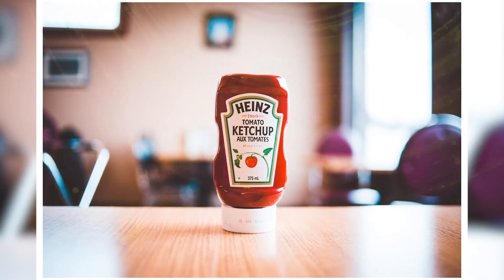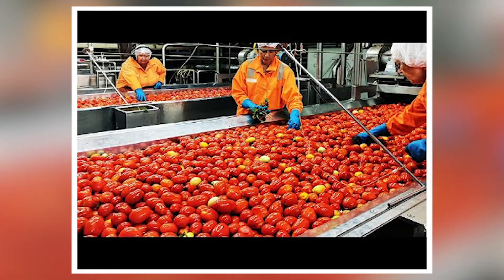How TOMATO Ketchup is Made! TOMATO Process!!!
Ketchup. It can be paired for almost any of our favorite food to add up some of that fresh tomato taste. It is best paired with your favorite fries, burgers, hot-dogs, and more! But sometimes, we tend to ask and wonder: How is it made?

Ketchup is a tangy sauce seasoned from a fresh tomato. And throughout the years, it is proved to be one of America’s favorite condiments. Ketchup, also known as catsup, is popularly known to be a partner for fries, hot dogs, hamburgers, and more. But ketchup can also be used to season certain dishes, to be a sauce for meatloaf, stews, beans, and many more.

This tangy sauce known as ketchup originated from ancient China. It is first known to be a brine of pickled fish or shellfish called “ke-tsiap”. After this, the neighboring countries adopted this and created their versions of “kechup” by adding new herbs and spices while using the original fundamental ingredients. In the late 1600s, this is where the English came to the scene. English sailors then visited the harbors of Malaysia and Singapore and got their first taste to the popular sauce. And boy, they were very impressed! So, they took some samples home and tried to do it using their own ingredients. They used different seasonings and ingredients such as mushrooms, nuts, oysters, and more.

After 100 years of experimenting with different ingredients, the English men finally discovered the tomato ketchup after the Maine seamen returned from Mexico and Spain with seeds of an exotic fruit called “tomato”. Suddenly, it became popular and was used for different dishes, creating the ketchup that we know today.
Now that you’ve learned where tomato ketchup came from, let’s now dive in on how it’s made!

Preparing the Tomatoes
Usually, tomatoes are harvested within June and July. The fruit is then placed in a truck filled with water. After delivering it to the factory, the tomatoes inside will now be transported from the truck to a flume with the help of water. This method not only washes the tomatoes but also protects them from bruises and damages. The tomatoes are then sorted, washed, and chopped. After doing all of that, the bad boys will now be precooked inside a stainless steel vat. Stainless vats help in preserving and protecting the tomatoes from bad bacteria.

Pulping
After chopping the freshly harvested tomatoes, they will be now pumped into pulping machines, which will separate the seeds, skins, and stems from the pulp. Then, the pulp and juice will pass onto screens and filters to further process them into ketchup.

Cooking
The juice and pulp will now go into cooking tanks or kettles and will be left to boil. Foaming may occur, but this will be prevented by an air compressor. Additional ingredients will be added, such as vinegar, sweeteners, salt, and other spices in a precise amount. The mixing process will go on for about 30-45 minutes with a moderate temperature to avoid overcooking.